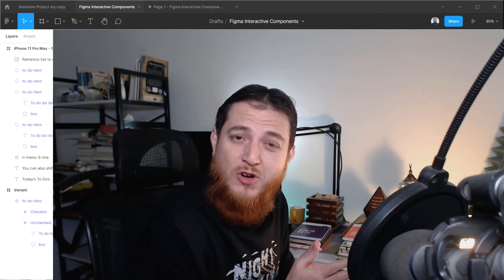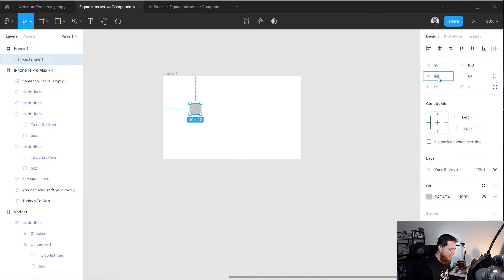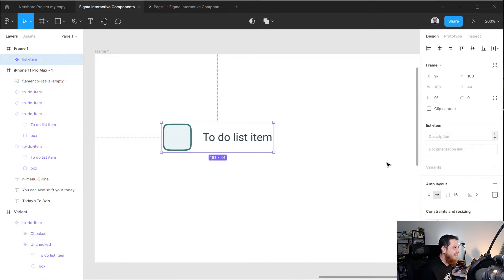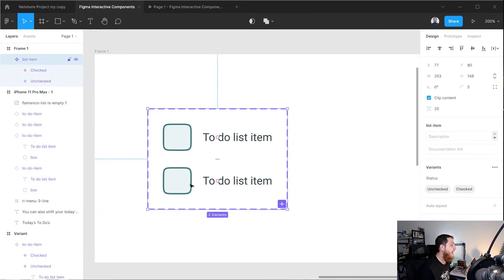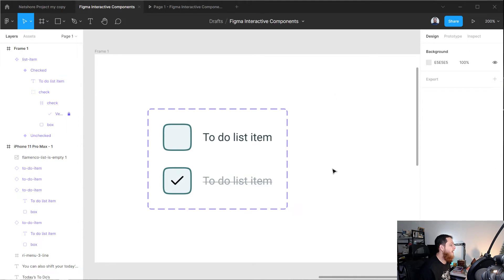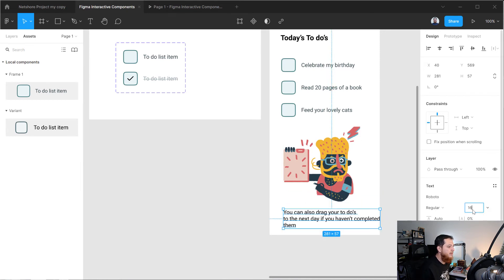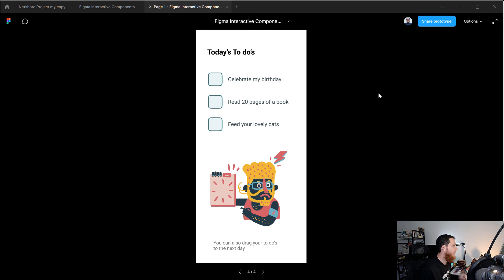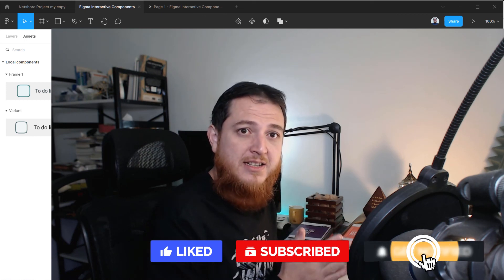Interactive Components - Design To Do list Tasks App in Figma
In this video, you will learn how to create variants and prototype them to use the new Interactive component feature of Figma. Interactive components can solve a lot of prototyping issues and problems in Figma.

17+ Pro UI UX Design Course bundle for $99 (Biannual)